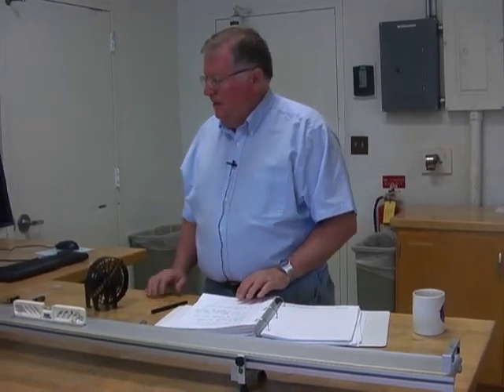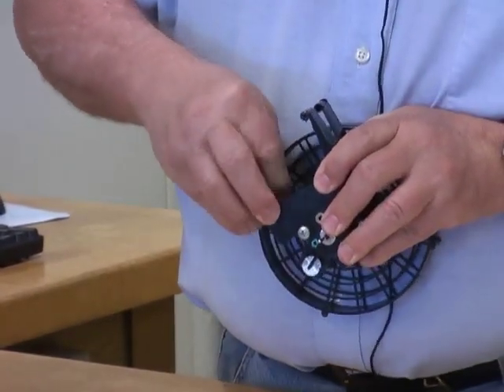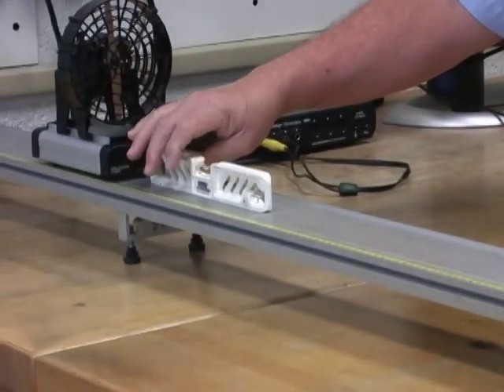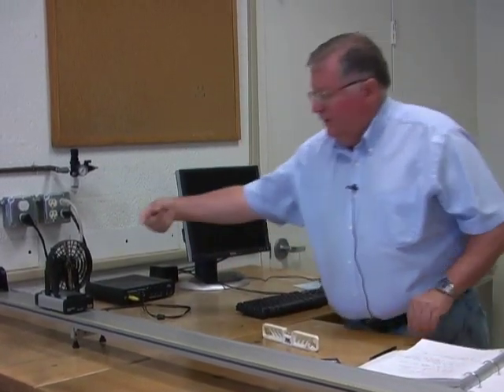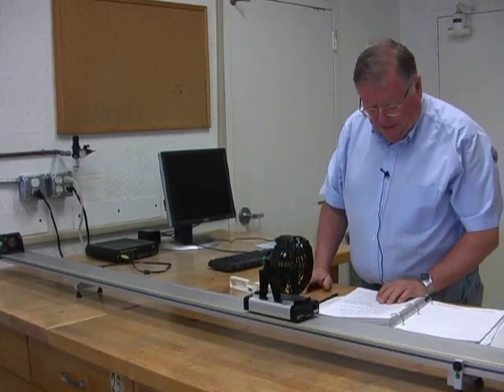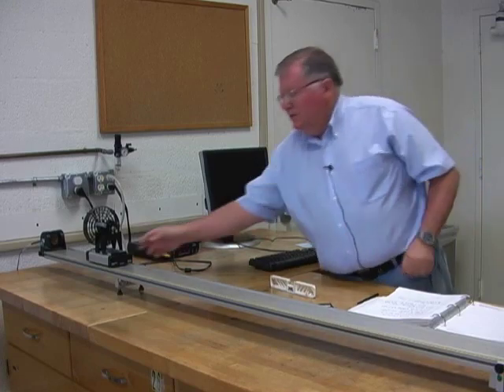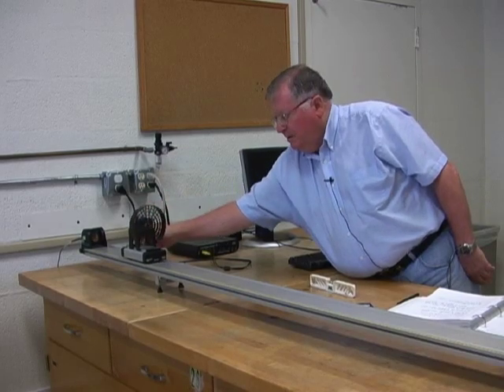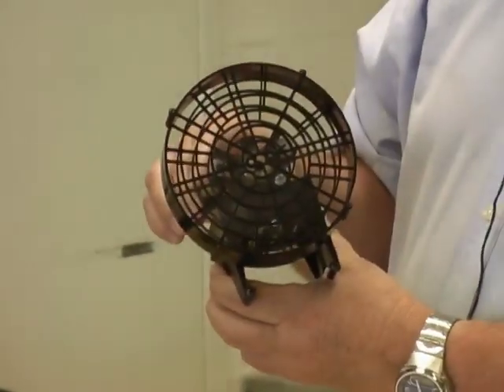Uva Physics 203: Velocity & Acceleration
lab video explaining equipment use